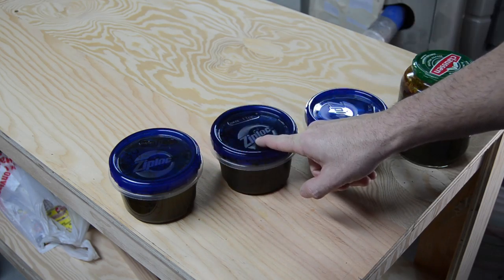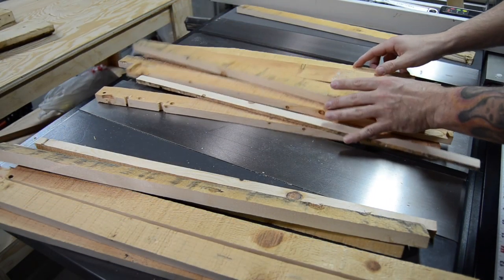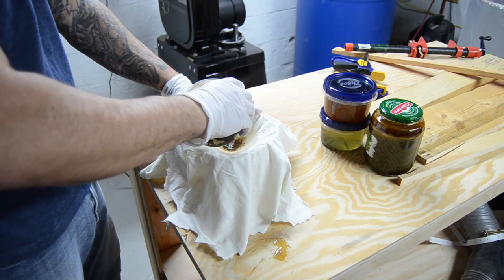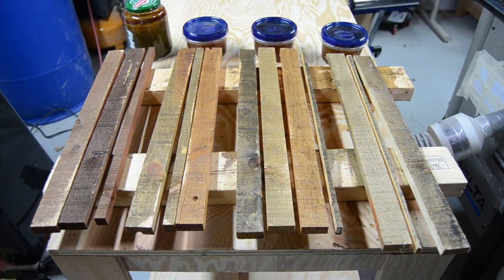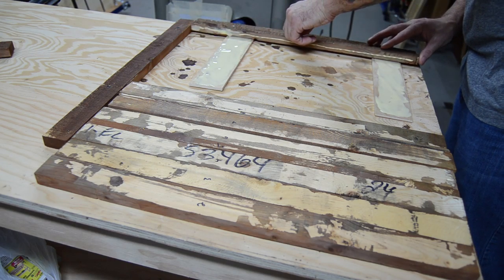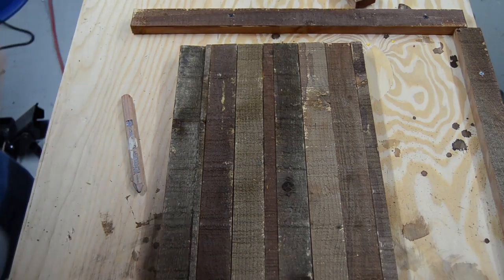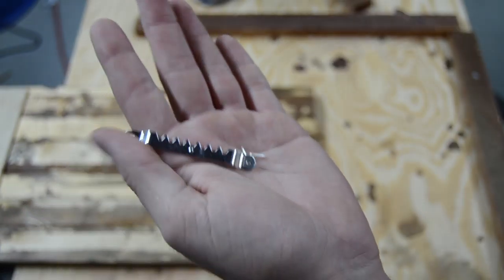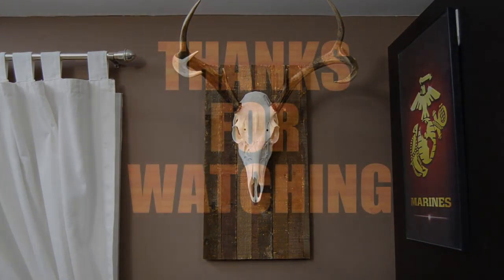Palletwood European Deer Mount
Using a free pallet and DIY stains, I mounted an 8-pointer to hang on my wall. Except for drying times, the project only took me an hour or so.
Stain: Distilled white vinegar, water and steel wool. (different strengths produces different colors. Especially on different species)